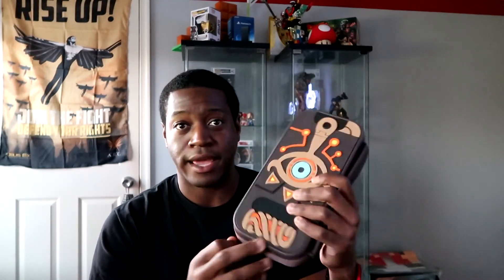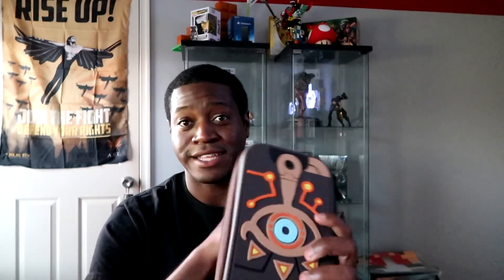Nintendo Switch 7 Day Review | Next Subscriber Giveaway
I've had the Nintendo Switch for a week now and I feel I can give a honest opinion on the hardware. Also the next subscriber giveaway may be coming sooner than expected. Check me out!